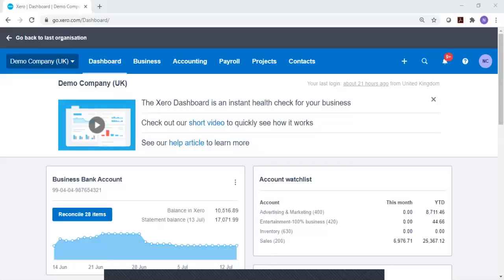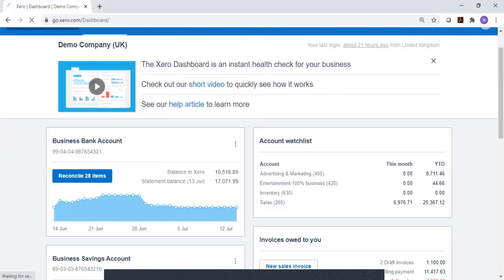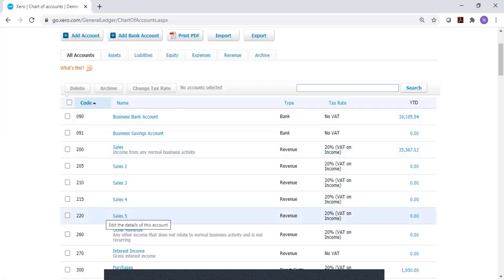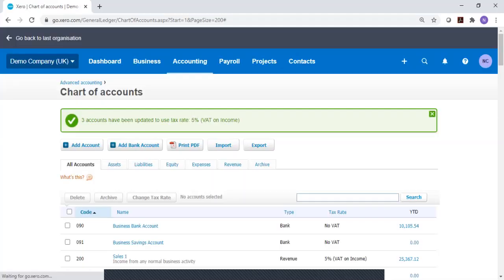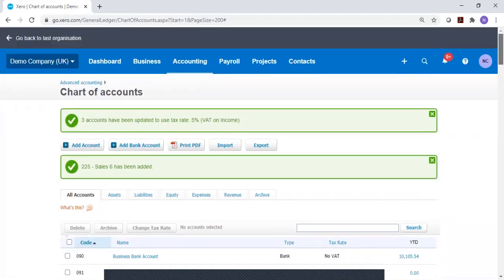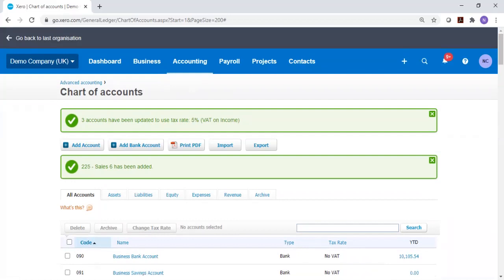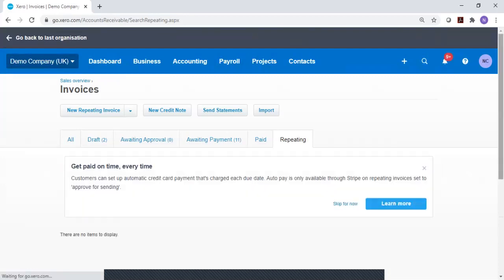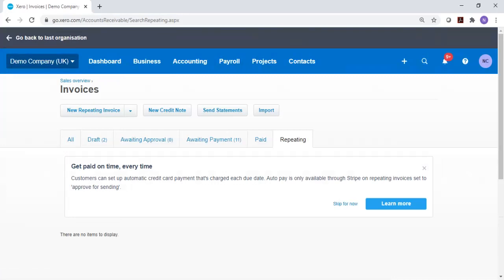How to edit VAT rates and default VAT rates in Xero - 20% and 5%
A video showing the different areas of Xero where you may need to amend the default VAT % settings.  How to edit VAT rates and default VAT rates in Xero - in the chart of accounts, products and services, item codes and repeating sales invoice templates.  This video has been created due to the reduction in VAT % from 20% to 5% in the UK for some sales types made by the hospitality and tourism industries.  Please refer to the gov.uk website for guidance on which sales may be affected by this.